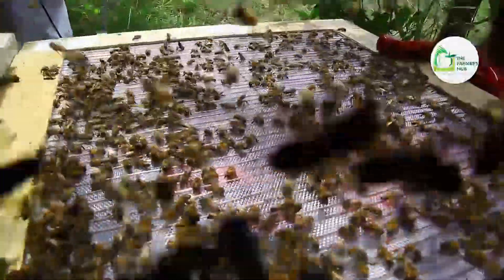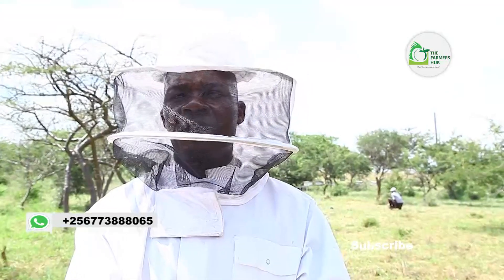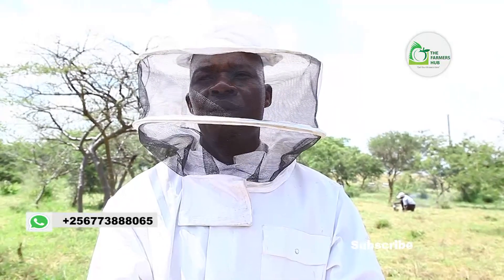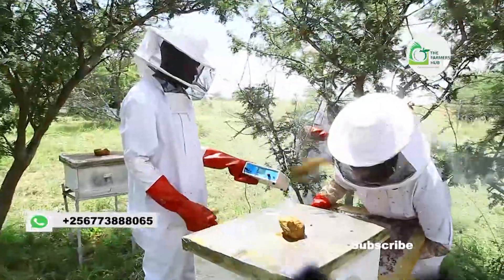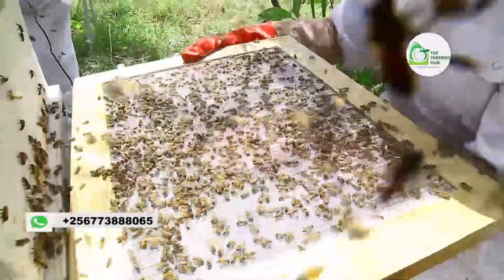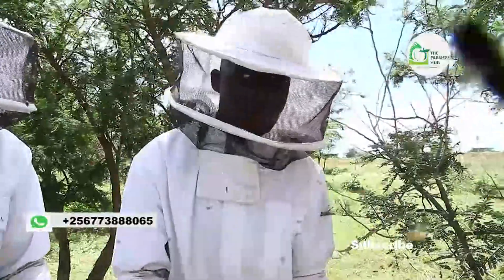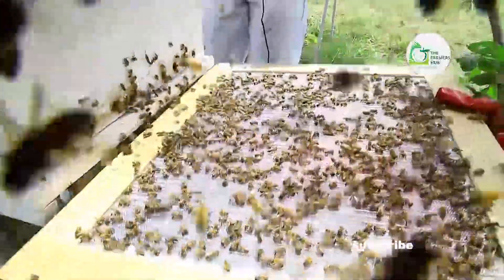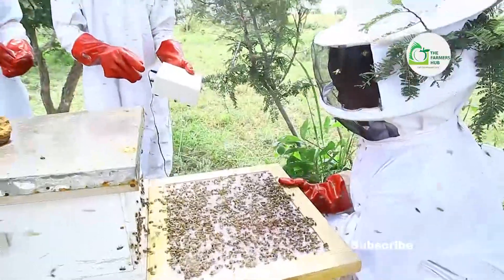HOW TO EXTRACT BEE VENOM | Bee venom is a colorless, acidic liquid. Bees excrete it by stingers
Bee venom contains several active molecules such as peptides and enzymes that have advantageous potential in treating inflammation and central nervous system diseases, such as Parkinson's disease, Alzheimer's disease, and amyotrophic lateral sclerosis.
Bee venom also contains the peptides apamin and adolapin. Although they act as toxins, they have been shown to possess anti-inflammatory and pain-relieving properties.

Additionally, it contains phospholipase A2, an enzyme and major allergen that causes inflammation and cell damage. Nevertheless, according to some research, the enzyme may also have anti-inflammatory and immunoprotective effects